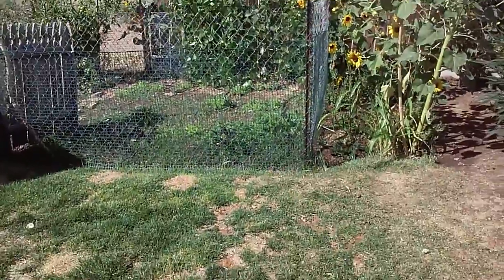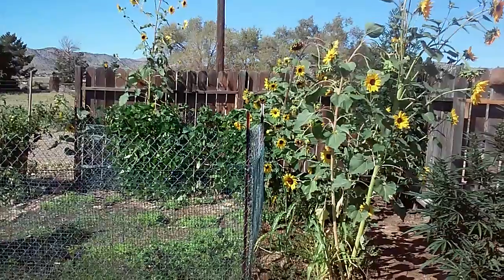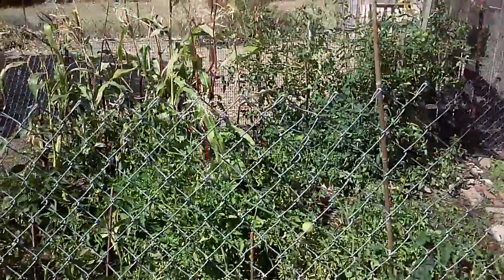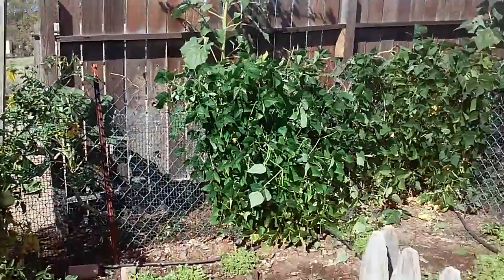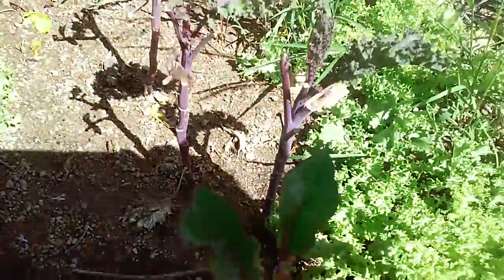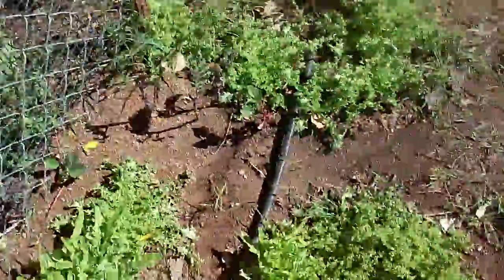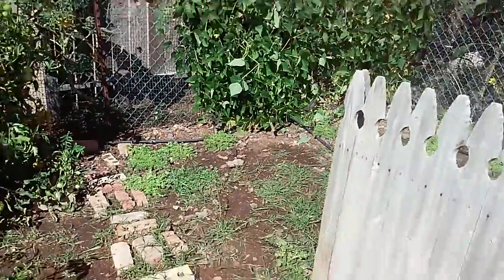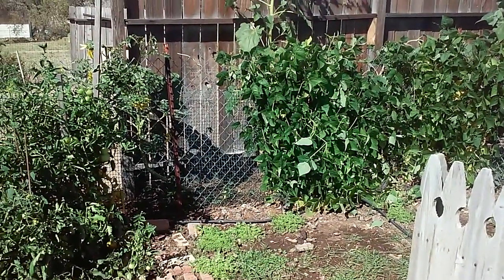Fall Garden Pruning & harvesting along with a Special Guest!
Just getting back to Reno and the garden was watered well while I was going, still eating massive grand heirloom lettuce I planted. Today I spent time pruning back, next few days will start harvesting beans, corn, sunflower seeds. Today, while I was pruning a hidden guest, found me, what an amazing creature!